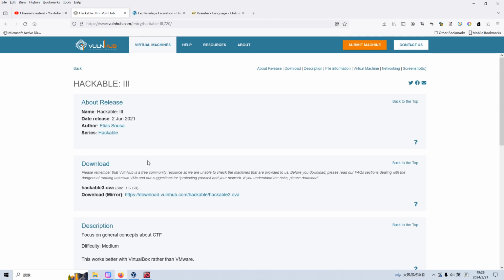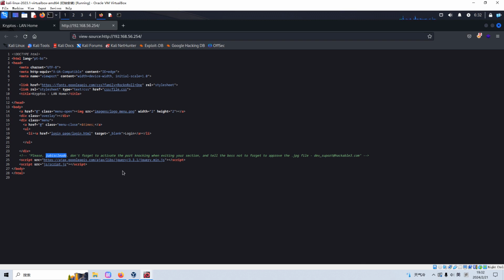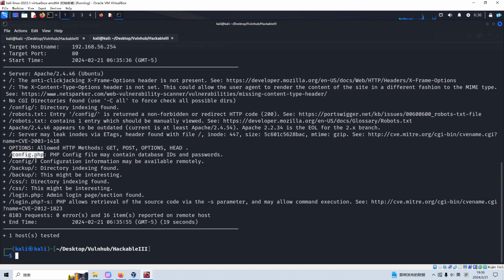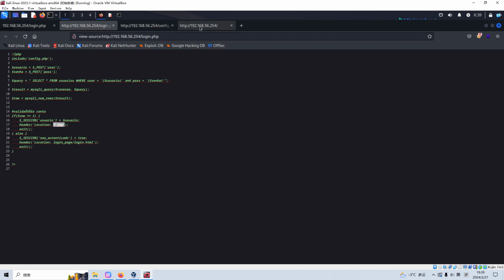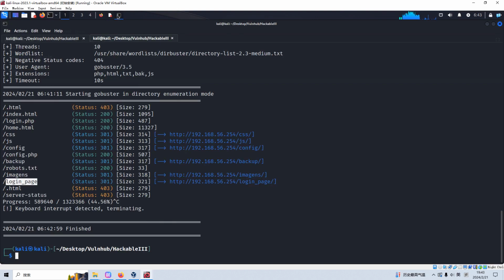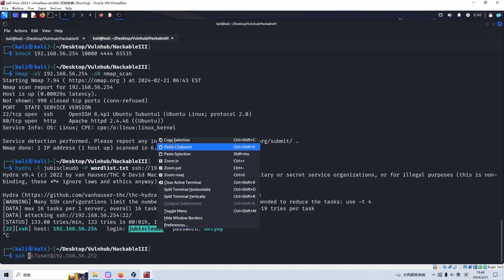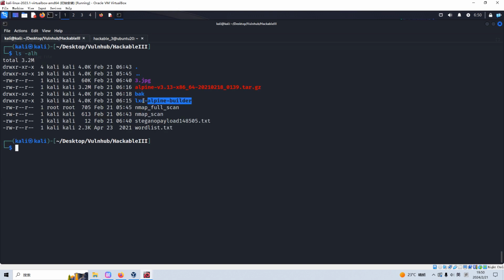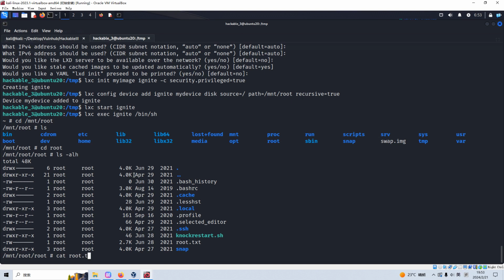Cyber Security | Ethical Hacking | Pentesting Lab | Vulnhub | Walkthrough | Hackable III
Virtual Machine Name: Hackable: III